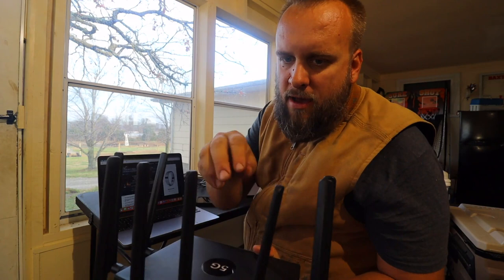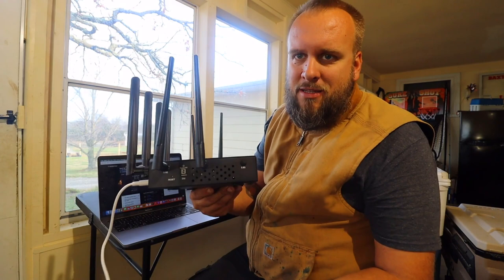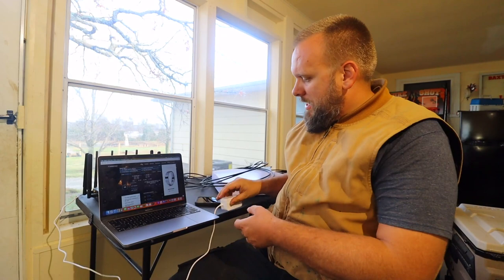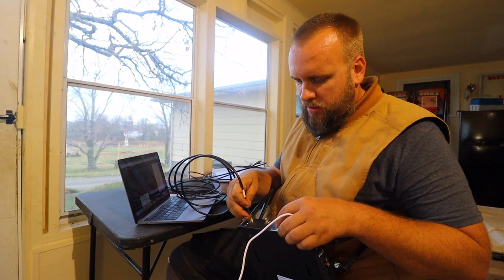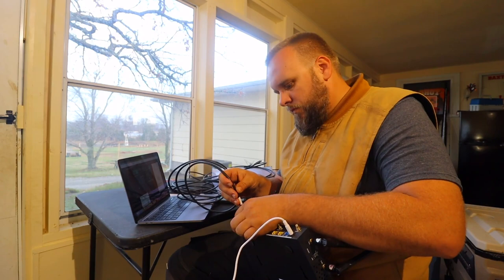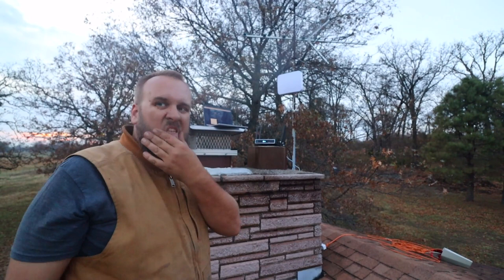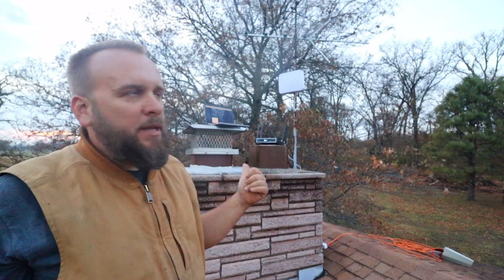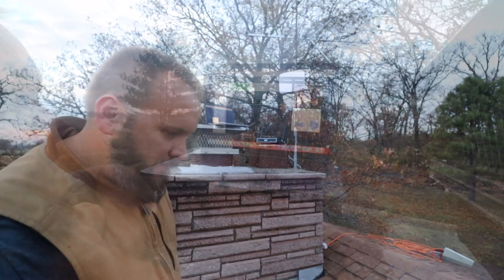Affordable Rural Internet - It's Faster and Cheaper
Affordable Rural Internet - It's Faster and Cheaper - Starlink alternative with cellular internet

Here is a link to the company I used

Here is a link to the antenna that I used

Here are a video I watched from the Kelley’s country life before choosing netbuddy

outdoorgans,